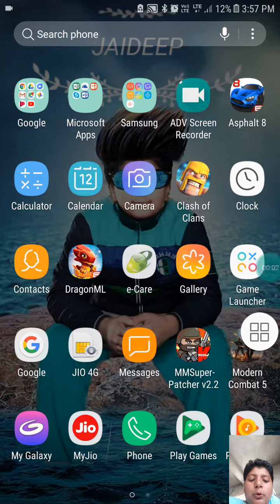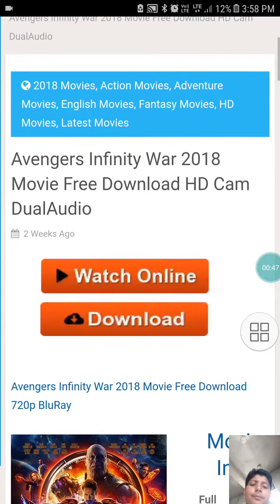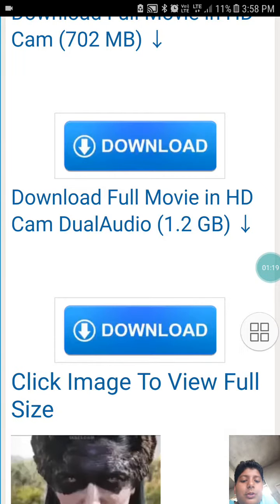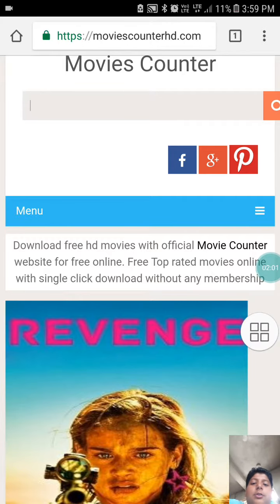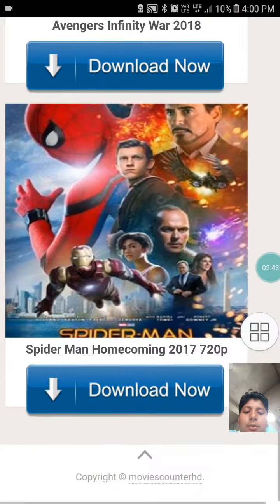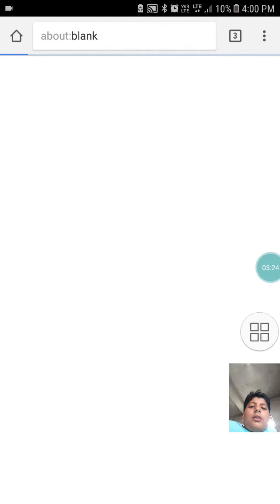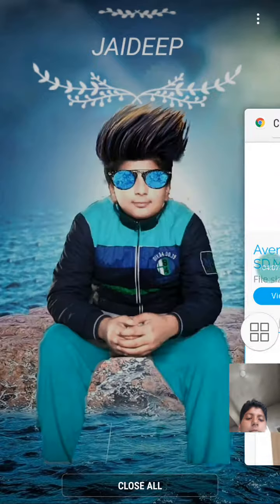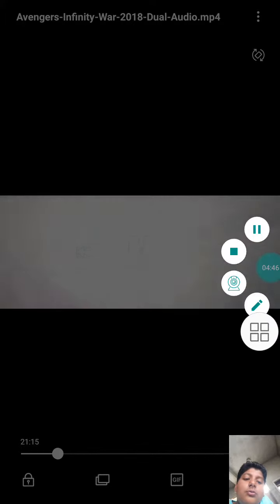How to download marvel Avengers Infinity War InEnglish or Hindi